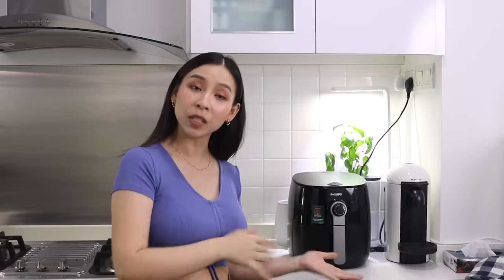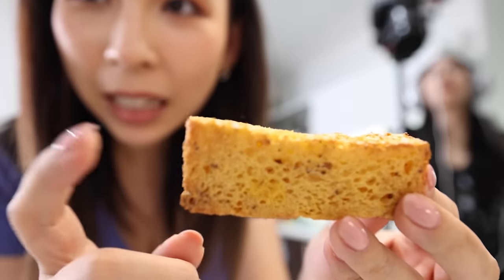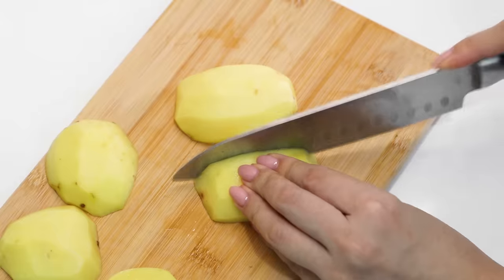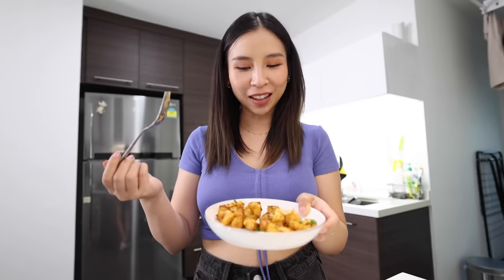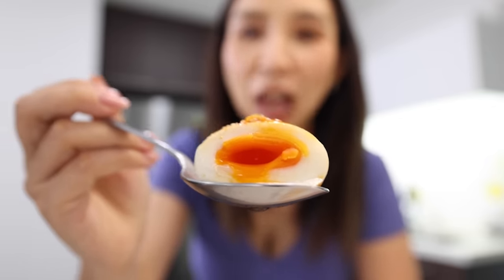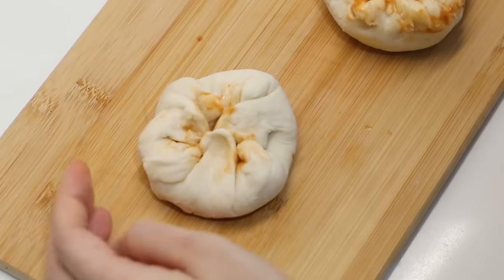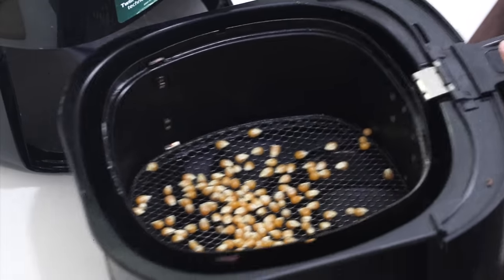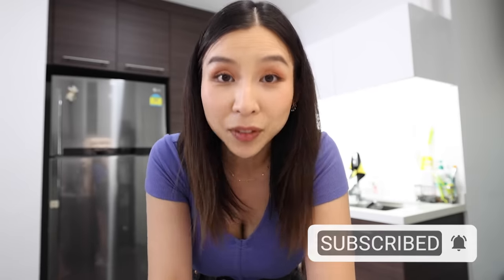Testing More Viral TikTok Air Fryer Recipes 🍿 *quick & easy* | Part 9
I can't believe I didn't cook these in my air fryer before! 😲 New here?